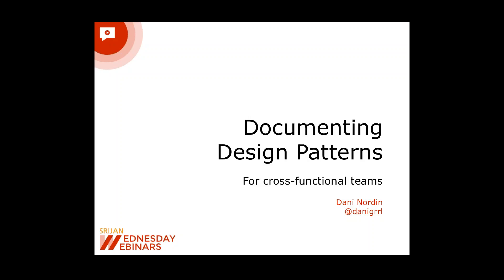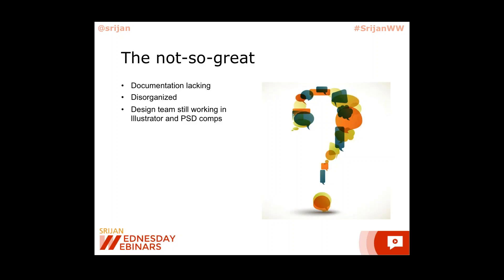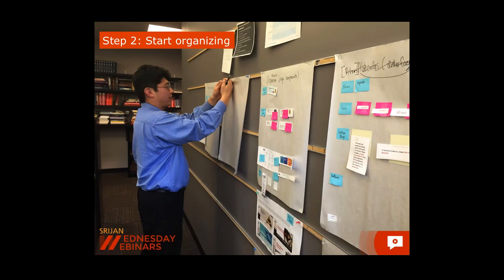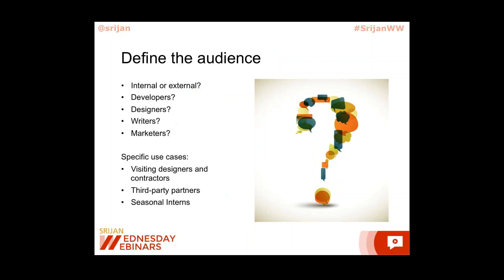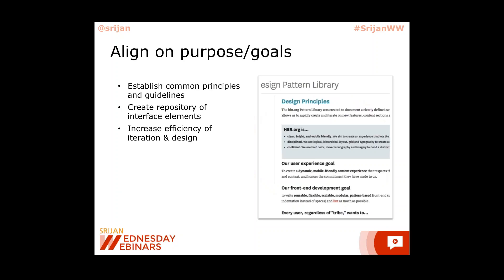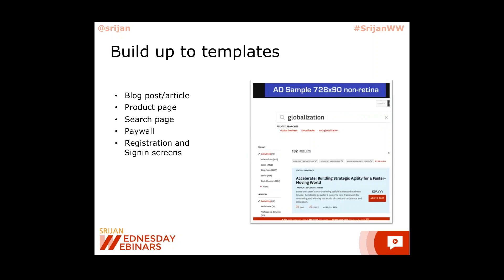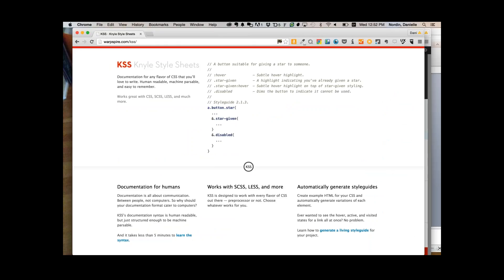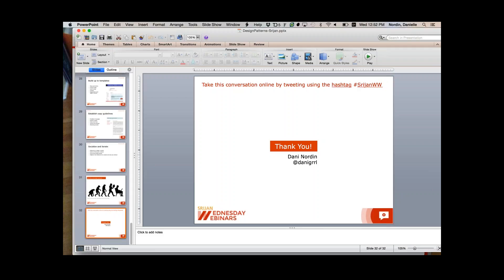[Srijan Wednesday Webinars] Documenting Design Patterns for Cross Functional Product Teams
As UX becomes increasingly Agile, a need arises to quickly create and iterate new interface elements. Many popular frameworks exist to document front-end design patterns. Most of them connect directly to the website's CSS, and help developers easily create new interface elements and templates. But what happens when the design and UX team aren't working in the site’s CSS? How can we create truly cross-functional design documentation that works both for developers and designers?

In this webinar, Harvard Business Review’s Senior UX Designer, Dani Nordin, describes the process they have been working on to document existing design patterns and create a working set of elements that allow both for rapid iteration of design prototypes and implementation of templates in code.